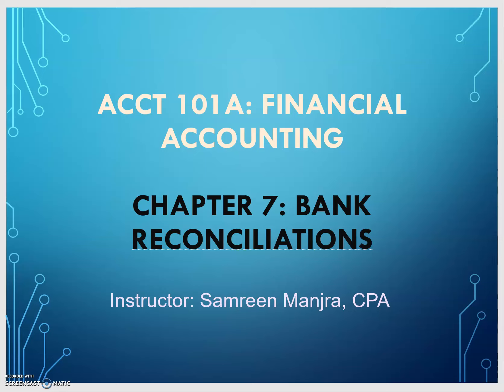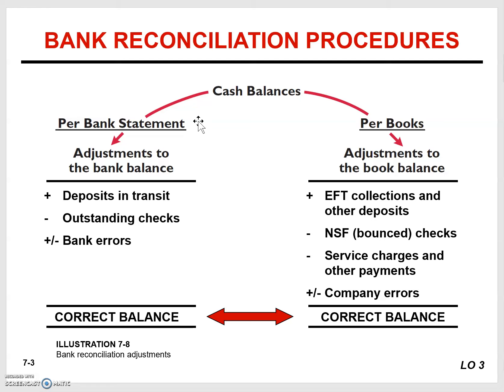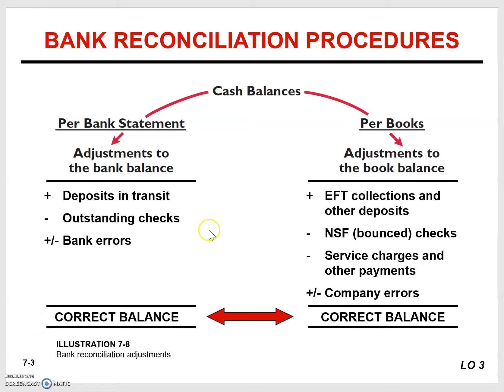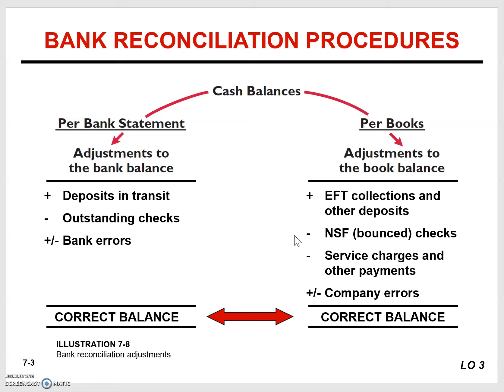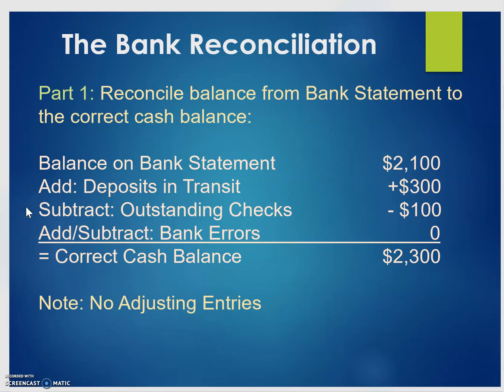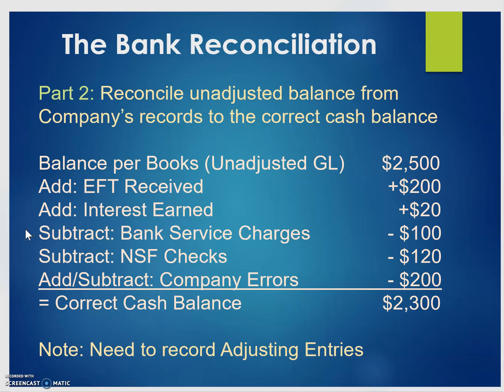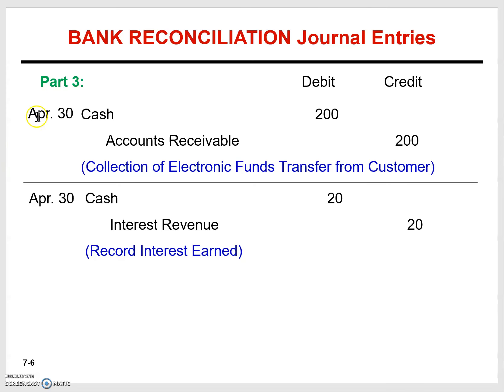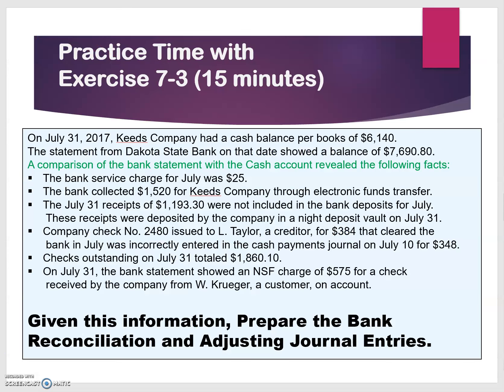Financial Accounting: Preparing Bank Reconciliations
This video discusses the parts of a Bank Reconciliation and the corresponding adjusting entries.